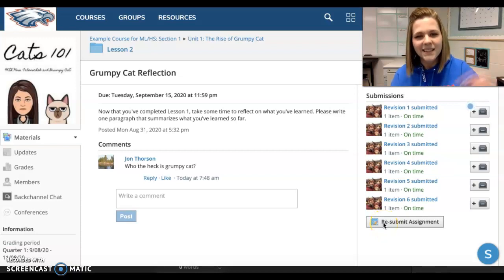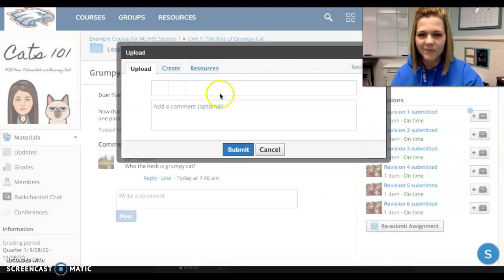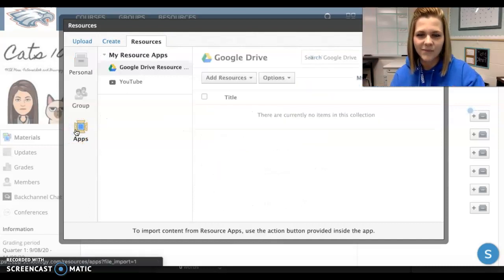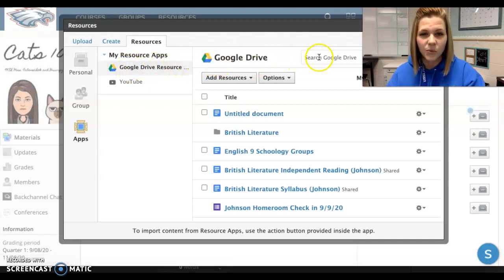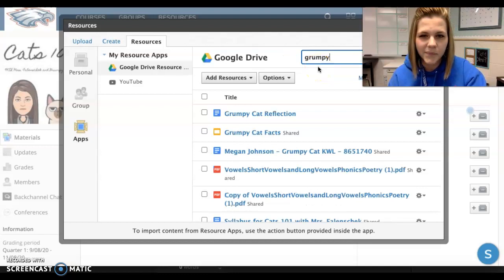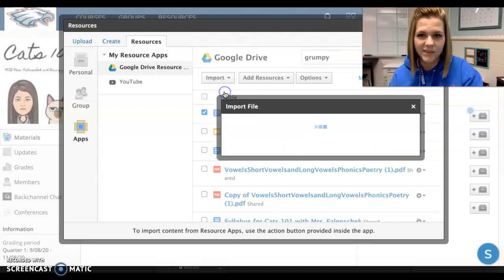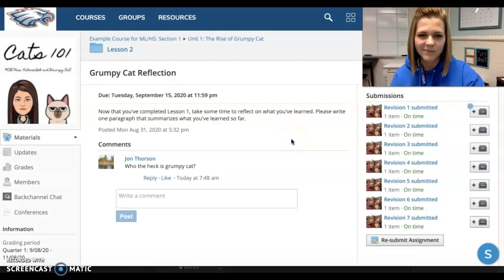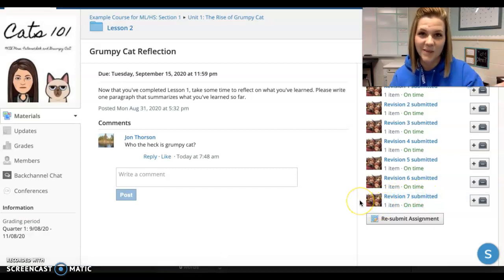PLHS How to Submit an Assignment (2.0)